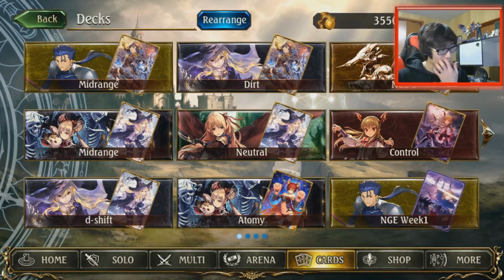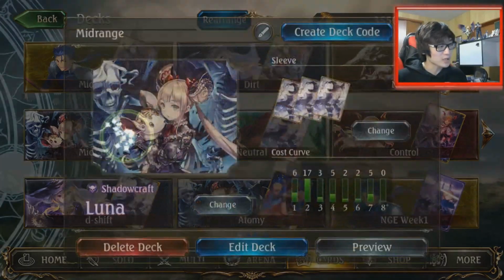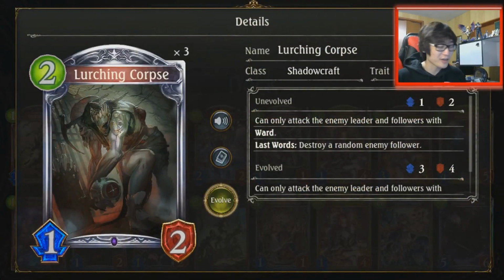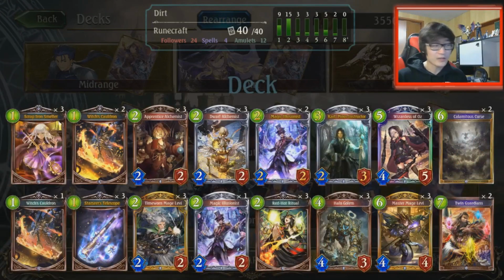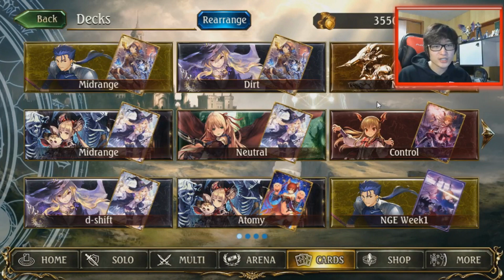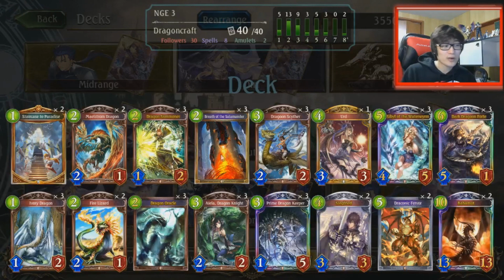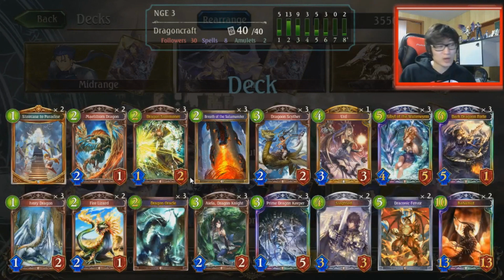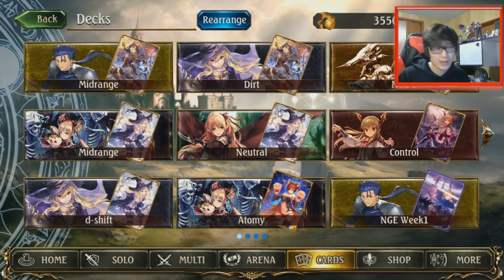TheJordude's Strats | Synergy vs "Individual" Decks in Tournaments【Shadowverse】(Sponsored)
Common deck types people pick in their lineups are often decks that have synergy between the cards, as well as decks that play cards that are just good on their own. I do a comparison between these synergy based decks vs individual good card decks.

TheJordude's Strats is an ongoing series that offers advice on becoming and improving as a competitive Shadowverse player.

Sign up for the NGE Shadowverse Open: Starforged Legends and compete for the $16,000 prize pool and the chance to qualify for the World Grand Prix in Japan!

*Any decks shown in the video are relevant to the date of this videos release.